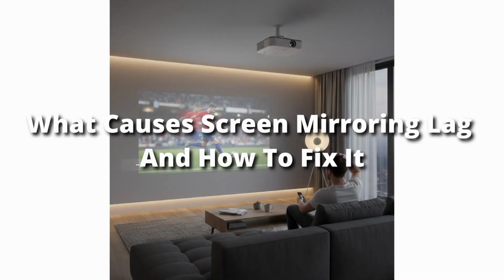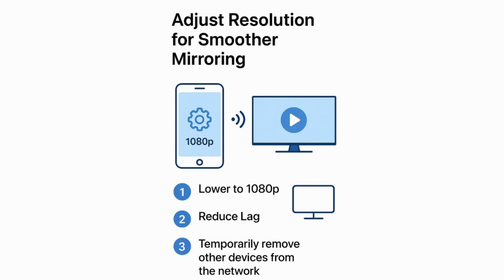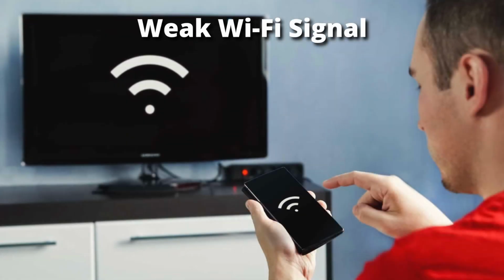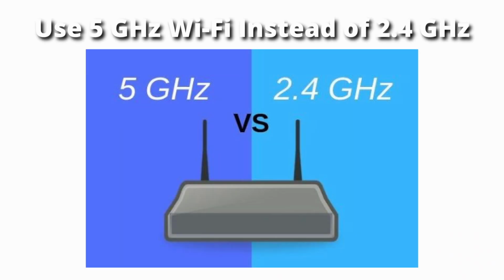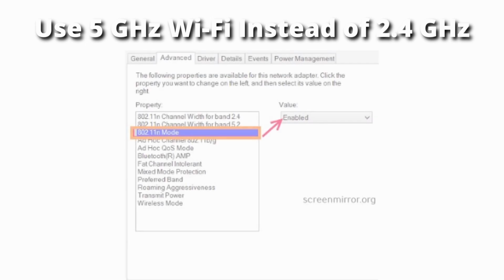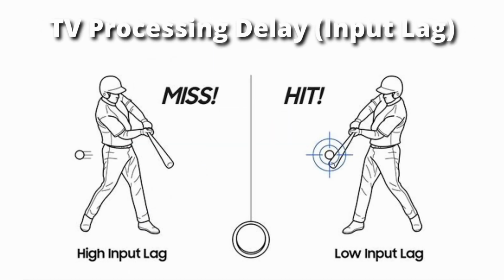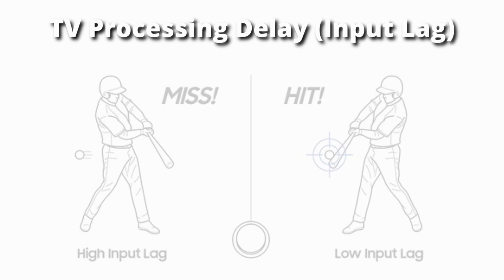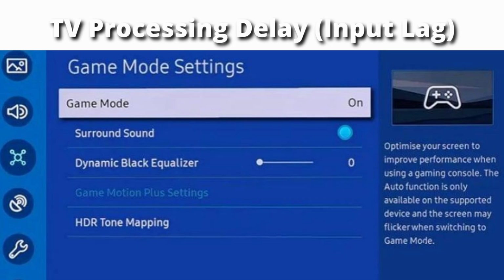What Causes Screen Mirroring Lag And How To Fix It - Explained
In this video I show you What Causes Screen Mirroring Lag And How To Fix It - Explained